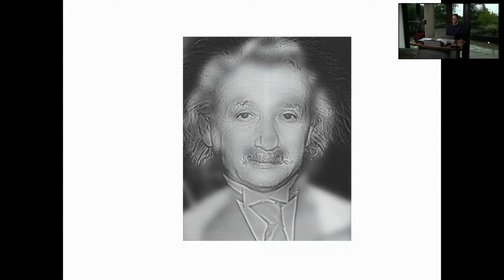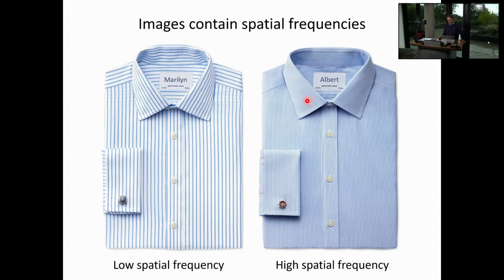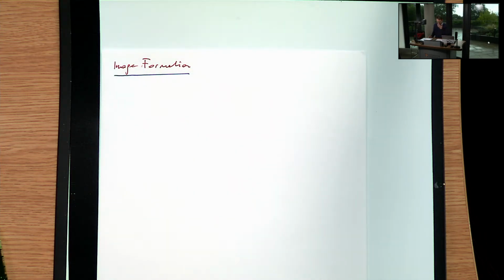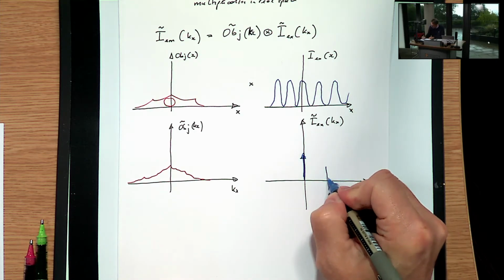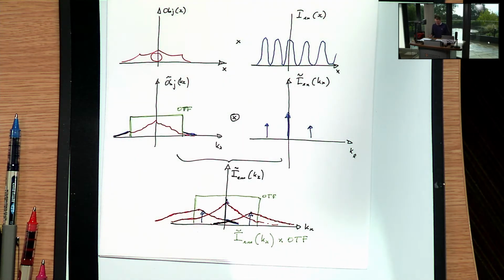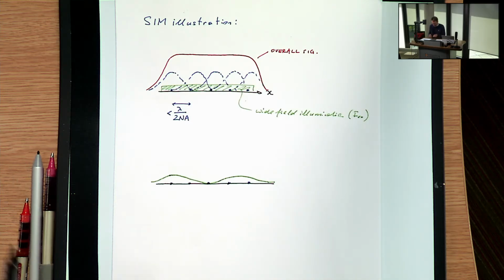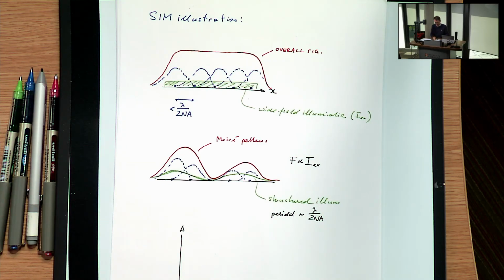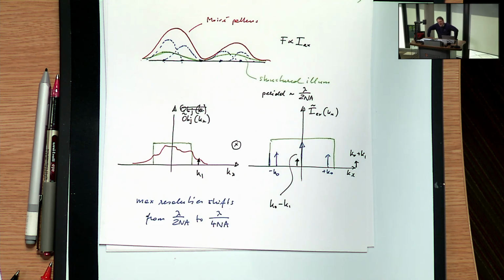L16 01 SIM Principle